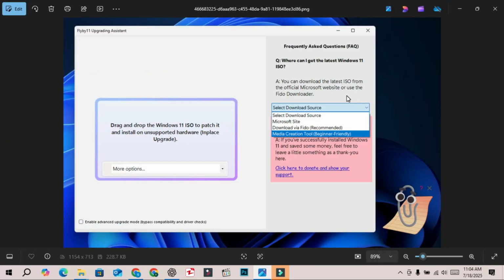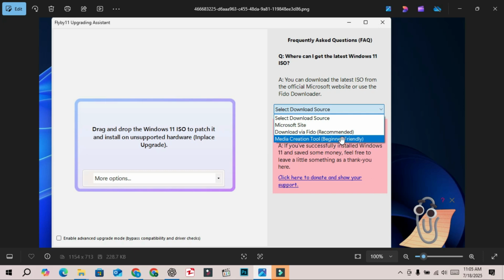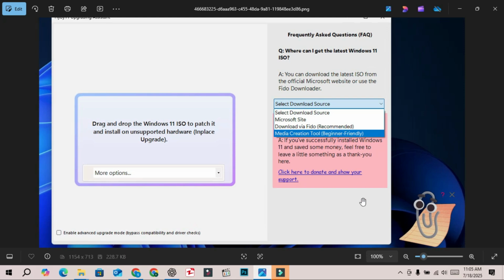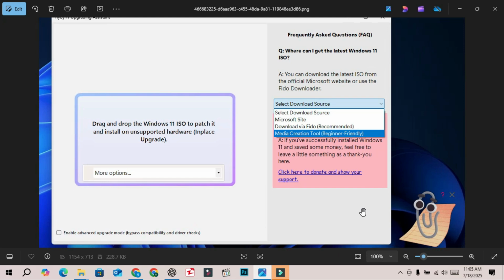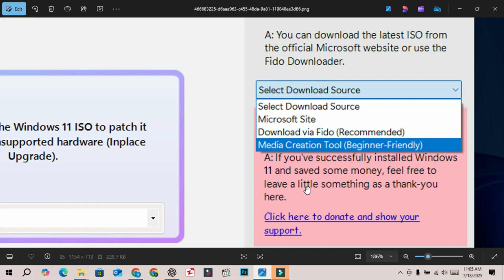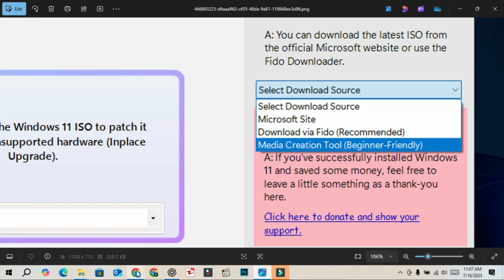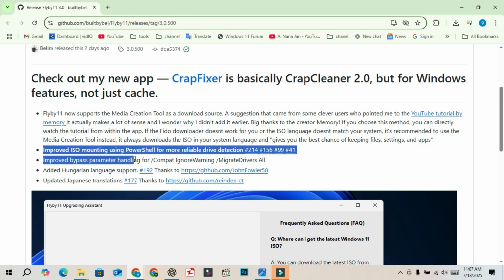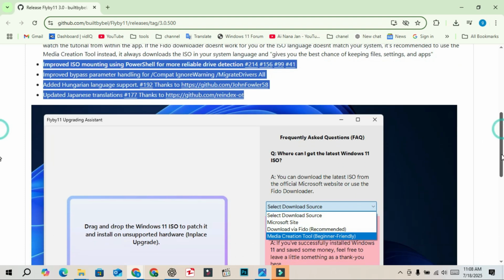Install Windows 11 24H2 on Unsupported PCs Flyby11 v3 Update (No TPM, No Secure Boot)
Install Windows 11 24H2 on Unsupported PCs  Flyby11 v3 Update (No TPM, No Secure Boot) Guide.